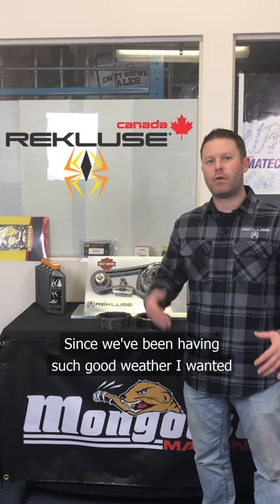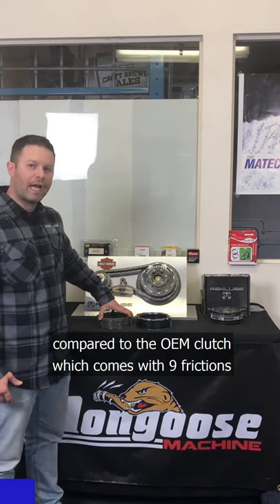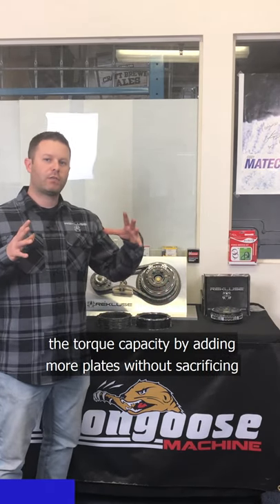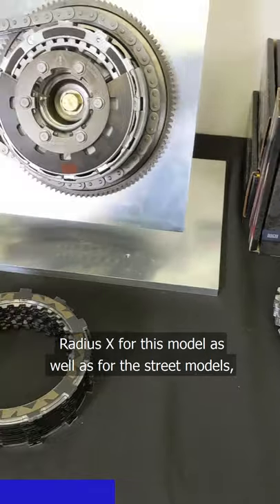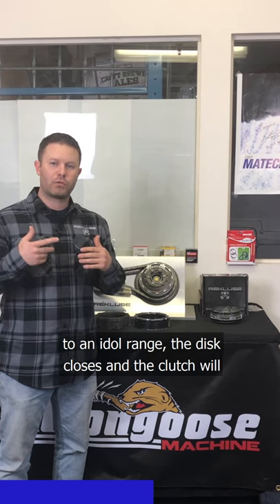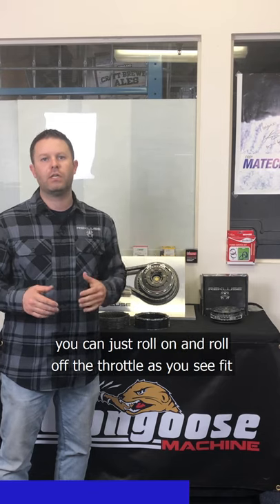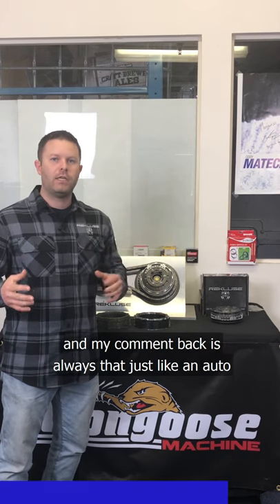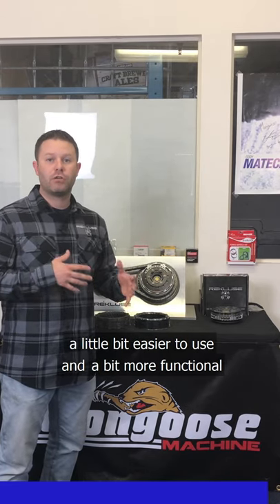Rekluse Clutches For V-Twin Engines. Mongoose Mondays (E.25)